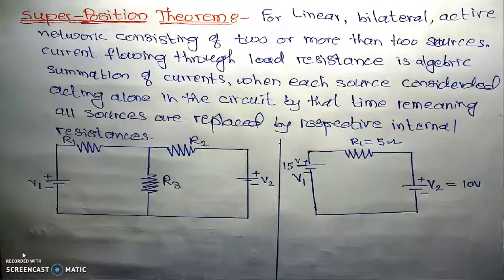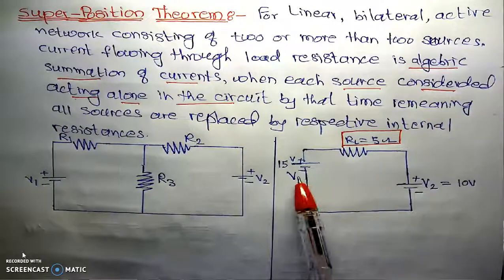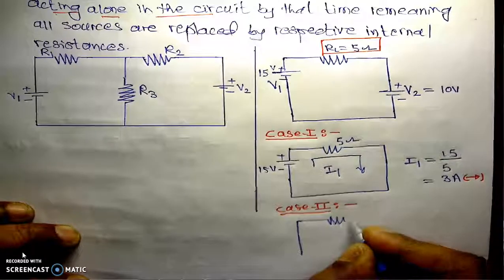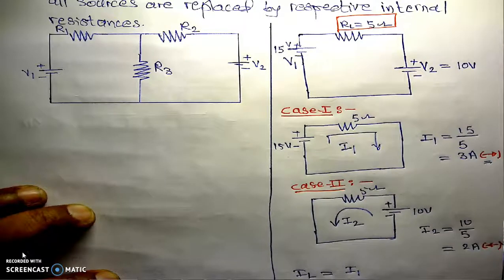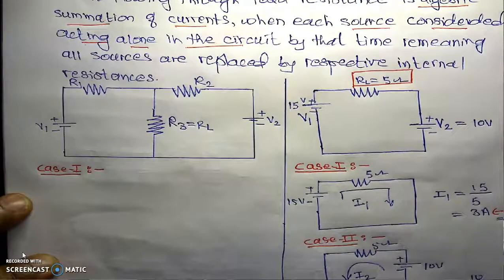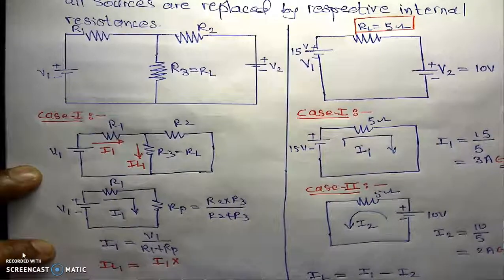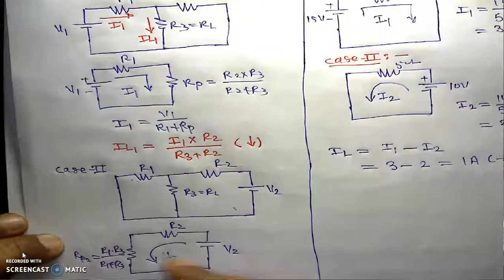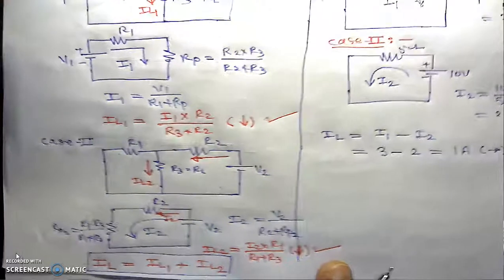Lecture 11 Basics of Superposition Theorem by Mr. N. B. Hulle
Superposition Theorem: It states that current flowing through load resistance is algebraic summation of currents when each source acting alone in the circuit with other sources are replaced by respective internal resistances.